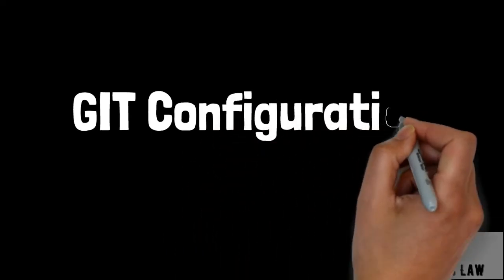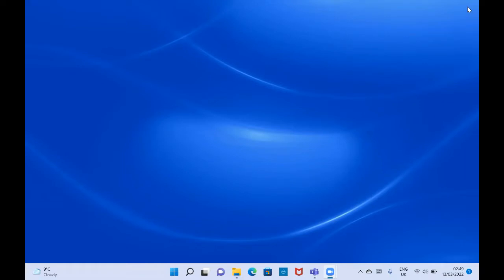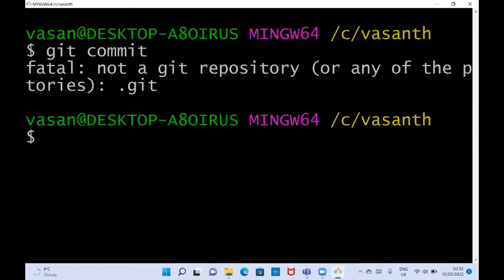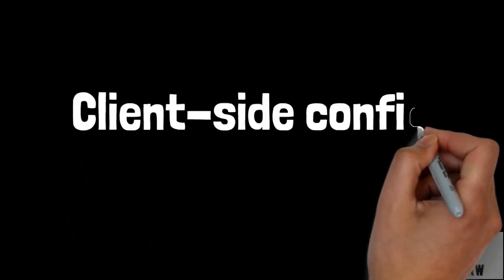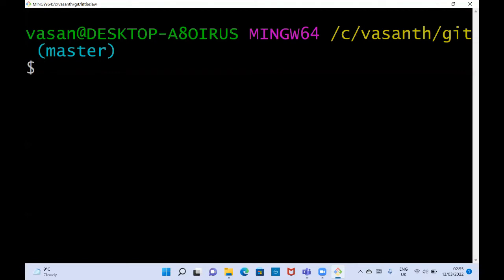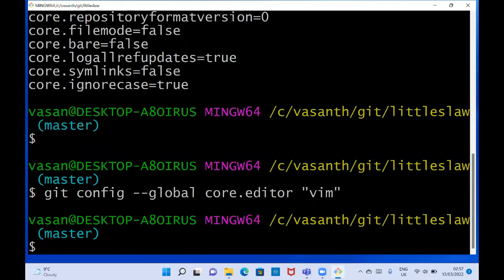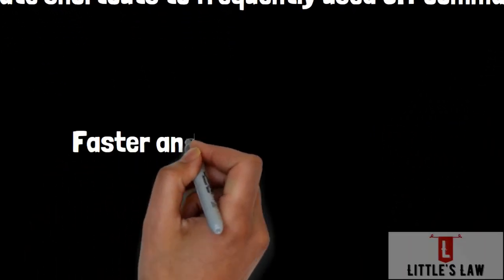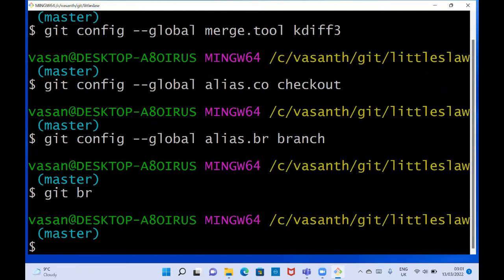What is GIT Init | What is GIT Config | What is GIT Alias | How to configure GIT step by step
In this video, we will see the following
1.What is GIT Init
2. How to GIT Init
3. What is GIT config
4. How to setup the configuration in GIT
5. How is GIT Alias
6. How to setup ALIAS in GIT